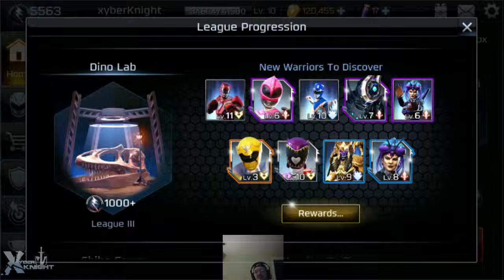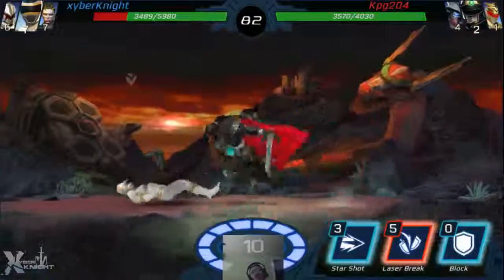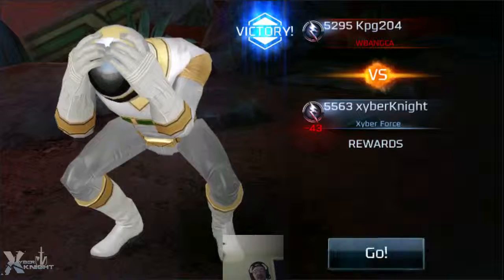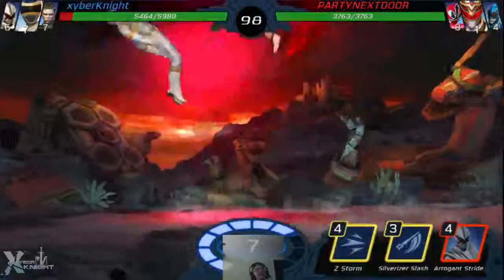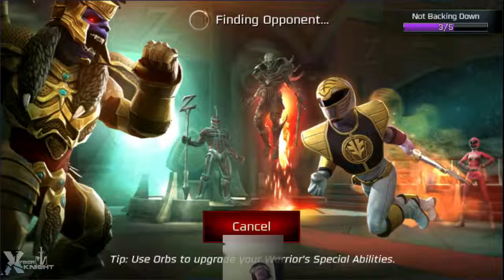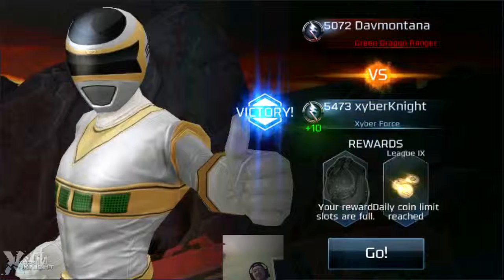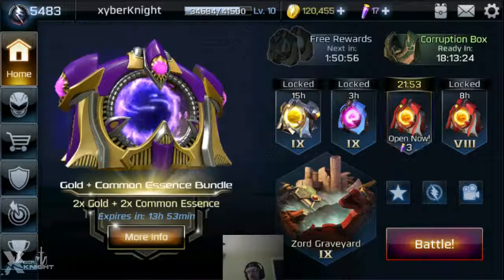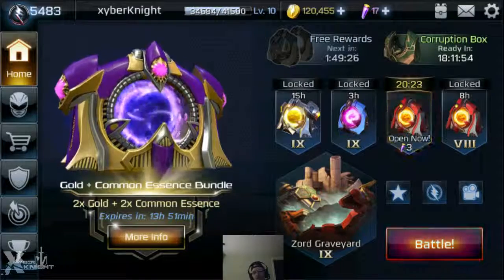Mid-week Power Rangers RNG Wars Card Battle Simulator Update 1.4.6 Gameplay (Part 6)